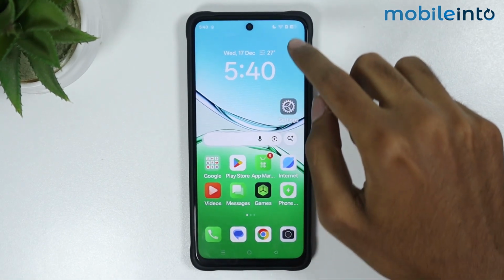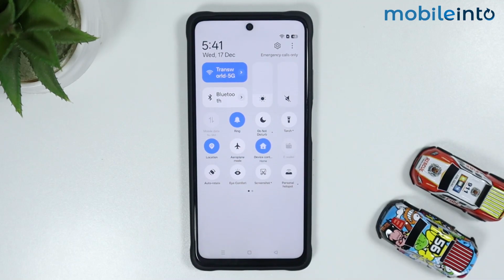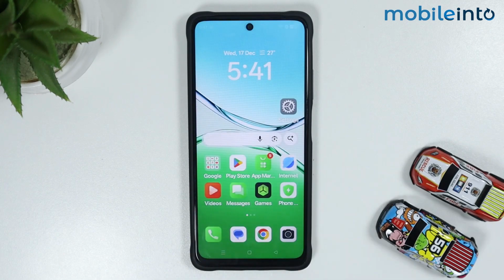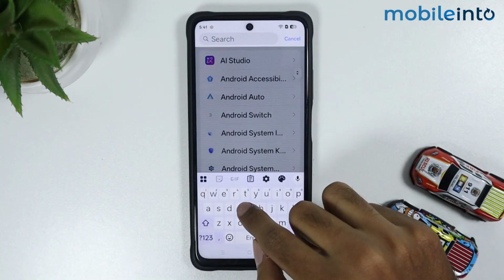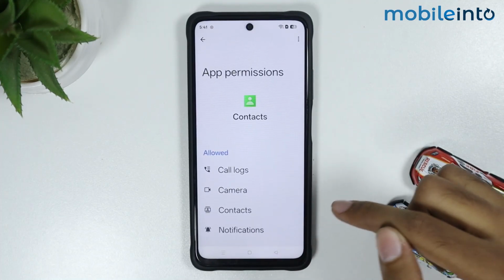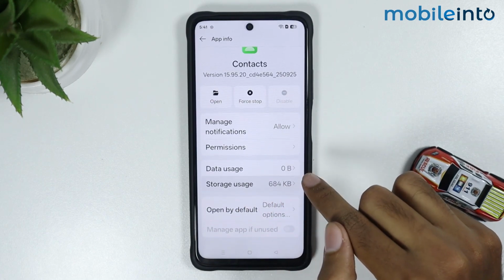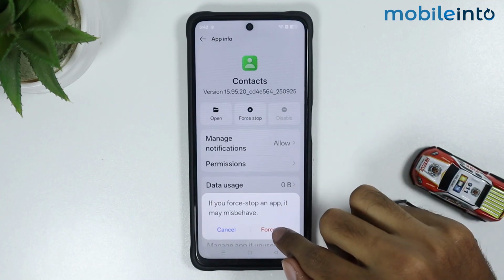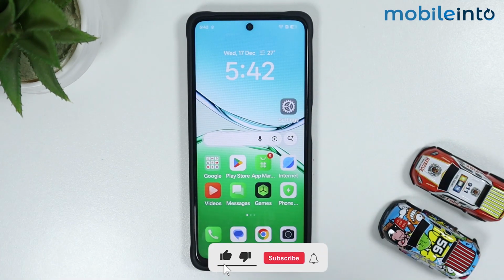[ColorOS 15] Fix Oppo Incoming Call Not Showing - Solve Call Not Receiving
In this video, we will learn how to fix the incoming call not showing problem on your Oppo phone. If incoming calls are not appearing on the screen, calls are ringing but not visible, or call notifications are missing on your Oppo mobile, follow these steps